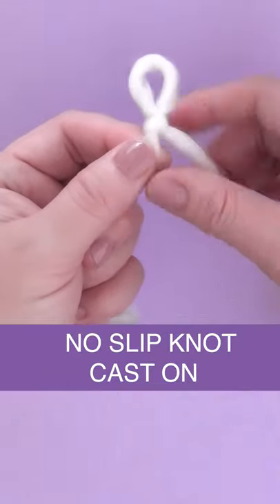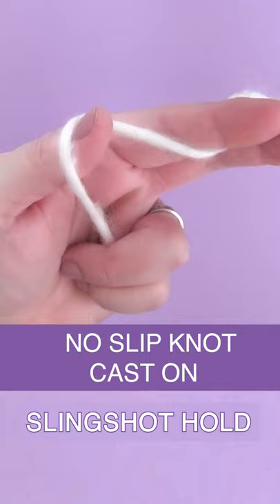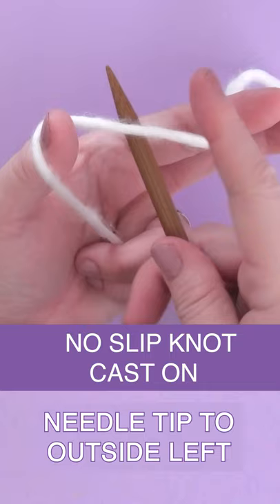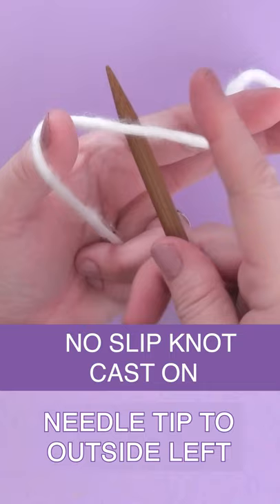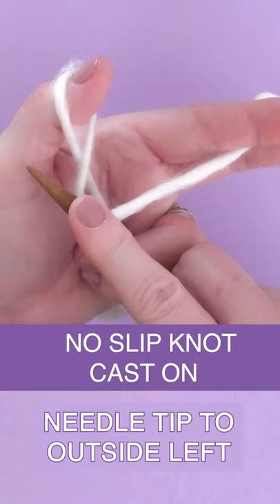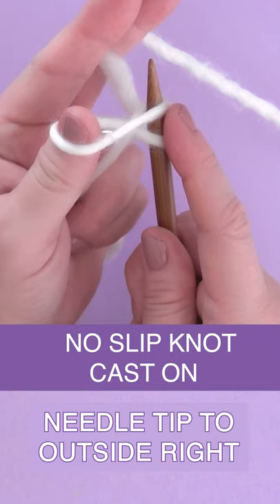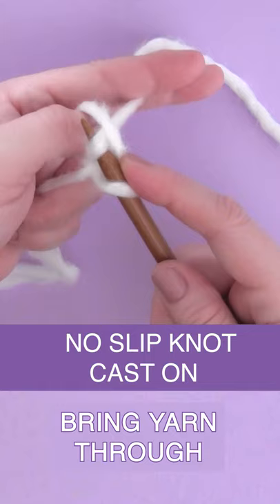My Easy Cast On Tip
Easily learn how to Long Tail Cast On Without a Slip Knot